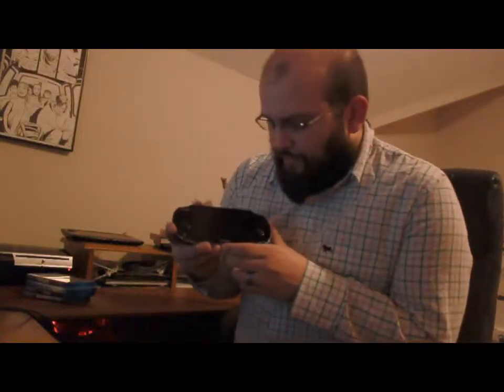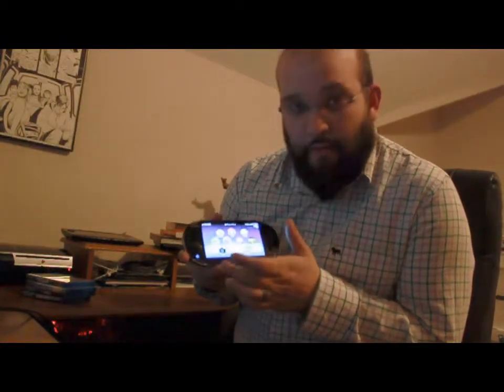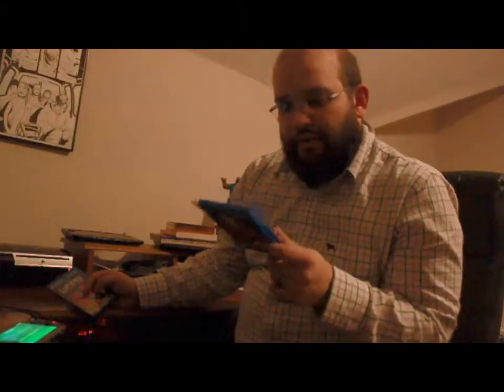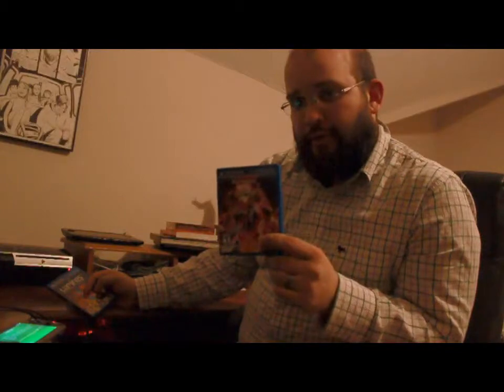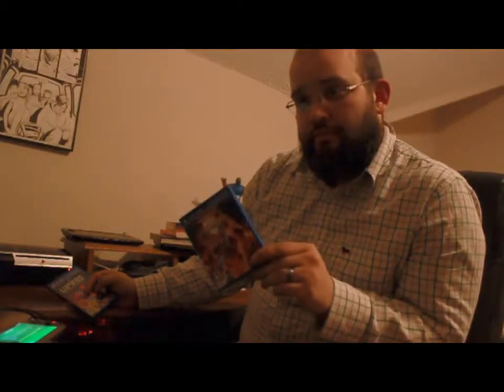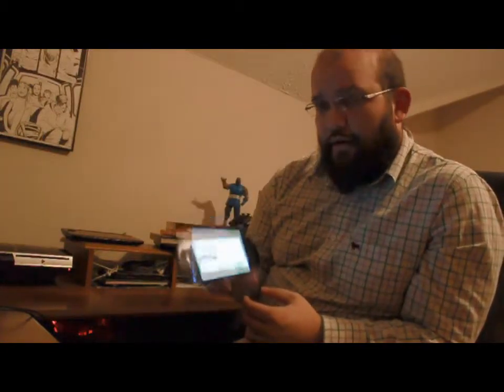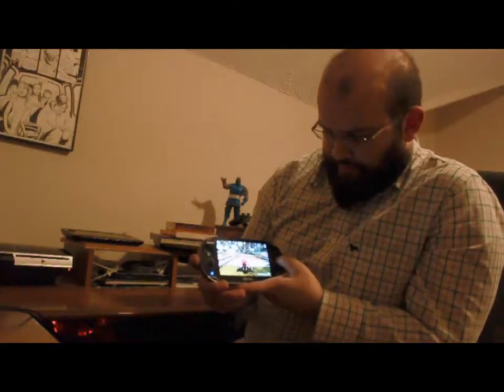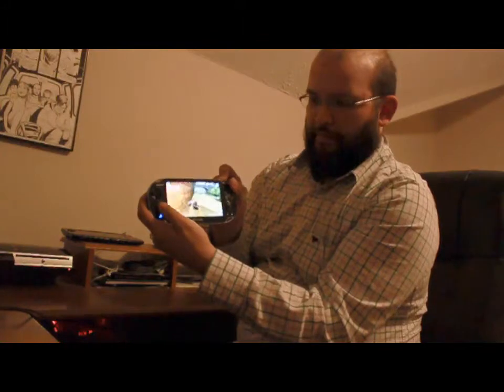Should you buy a PS Vita? The verdict is yes!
My review of the PS Vita after one week of ownership. In short, if you're a hardcore gamer, this is the portable device for you.